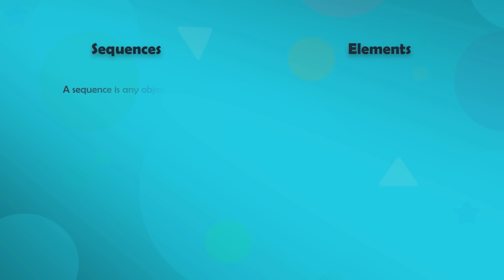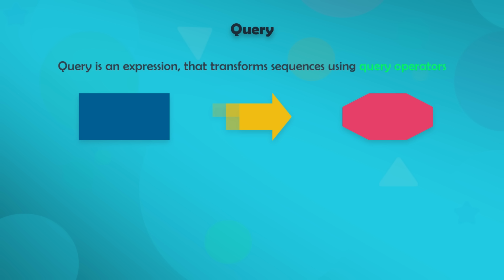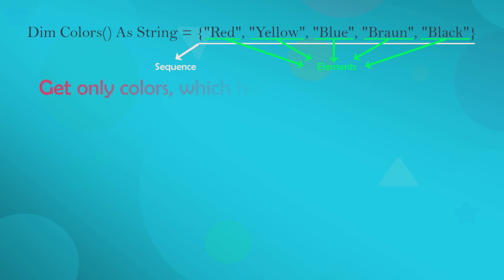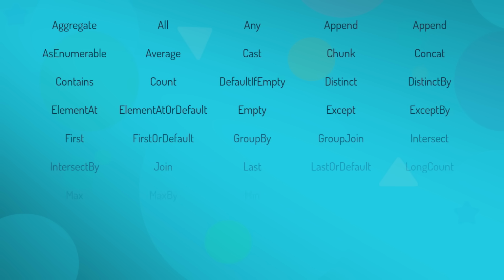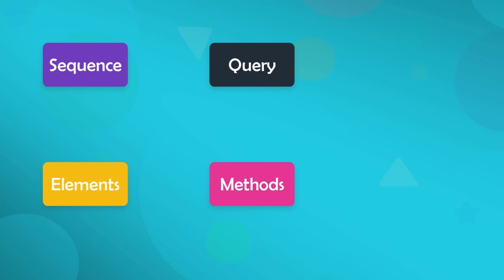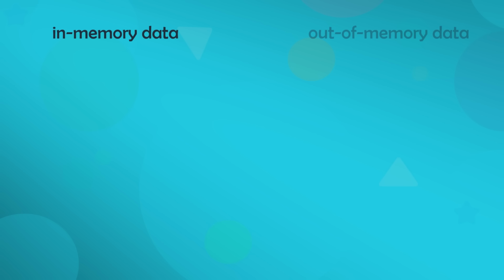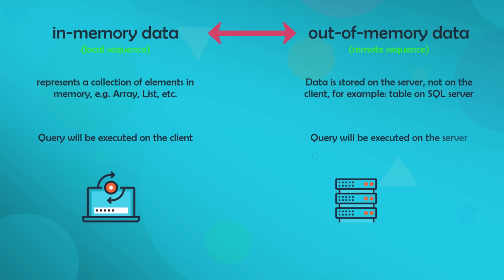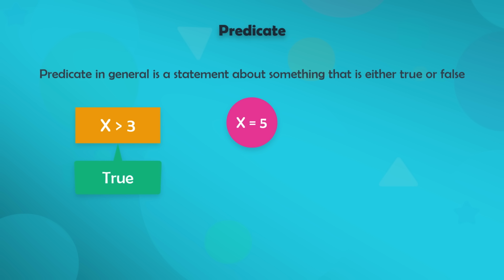LINQ Basics | Key Terms Explained | Episode 3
👉 𝐄𝐧𝐠𝐥𝐢𝐬𝐡
● Learn more about the following keywords:
   ✎ Sequence
   ✎ Elements
   ✎ Query
   ✎ Query Operator
   ✎ In-Memory-Data
   ✎ Out-Of-Memory-Data
   ✎ Predicate

🕜 𝗖𝗵𝗮𝗽𝘁𝗲𝗿𝘀
► 00:00 Introduction
► 00:10 Sequence & Elements
► 00:32 Query
► 00:48 Query Operator
► 02:10 Summary
► 02:48 In-Memory-Data & Out-Of-Memory-Data
► 03:33 Predicate